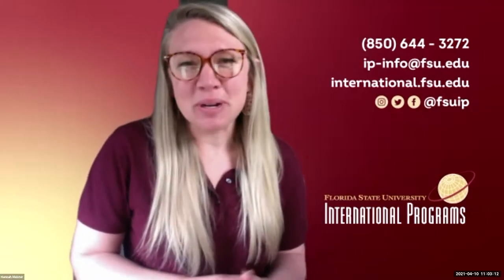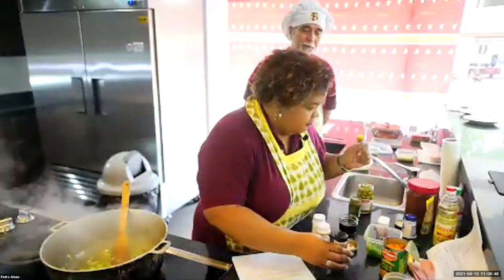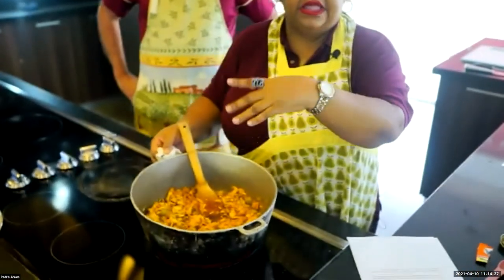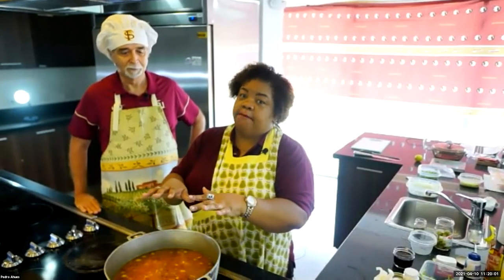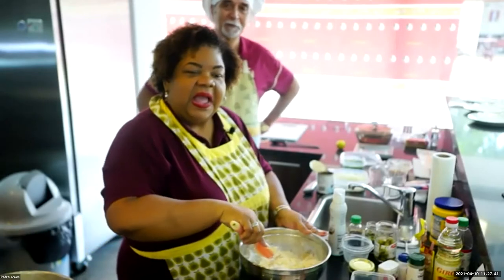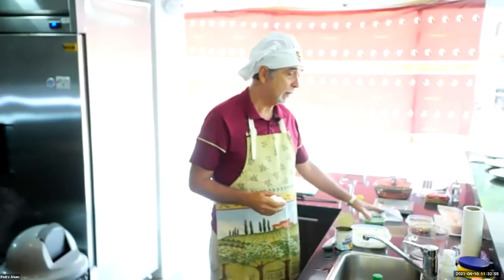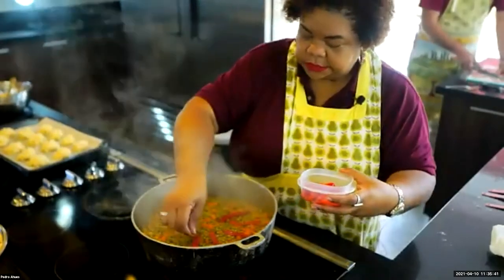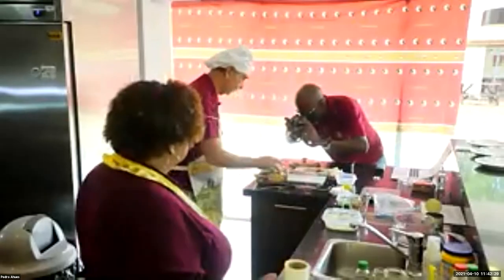Alumni Week 2021: In the Kitchen with Panama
In this live, follow-along cooking class, FSU Panama Director Dr. Carlos Langoni and other FSU Panama staff instruct you on how to make a traditional Panamanian appetizer, main course, and dessert. Prepare to be transported to beautiful Panama – no passport required!